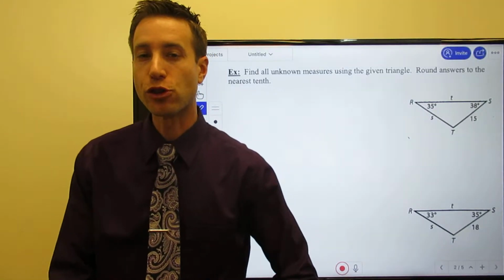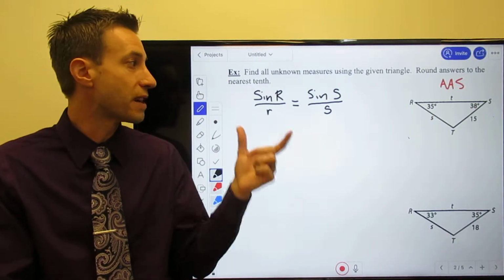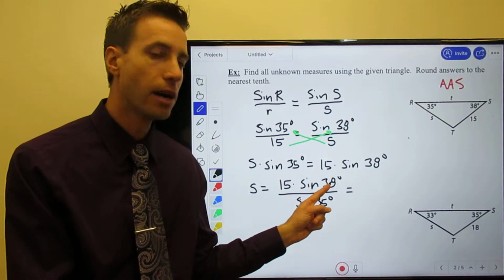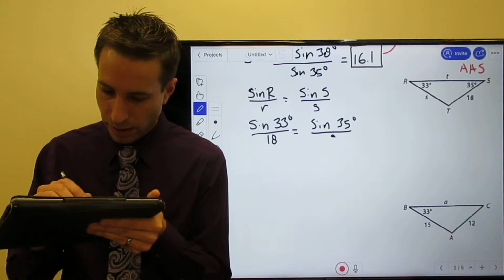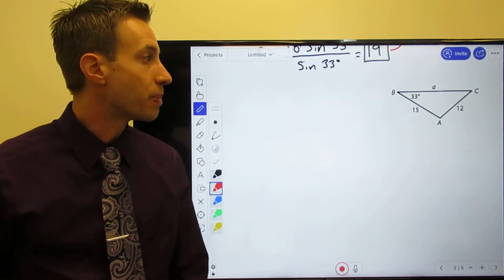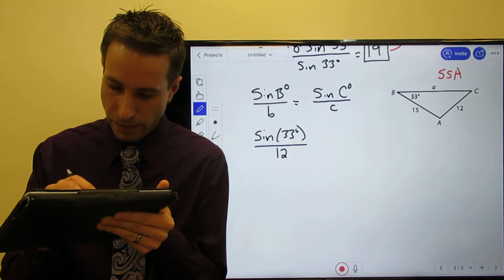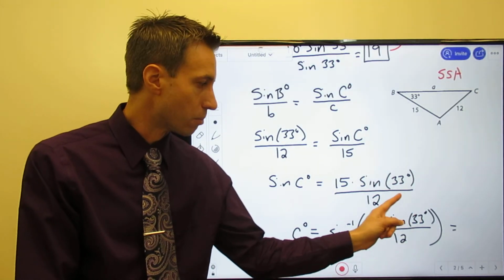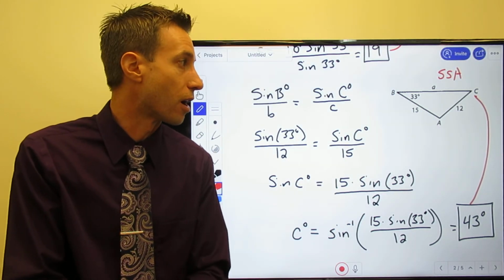Law of Sines Part 2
Geometry Module 14 Section 1 Law of Sines Part 2